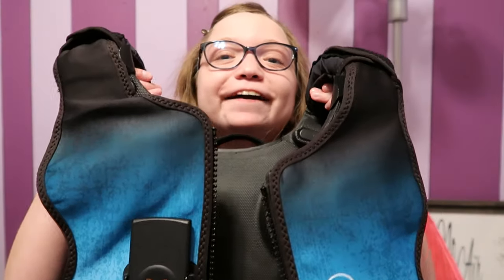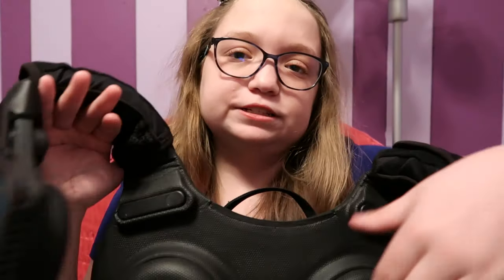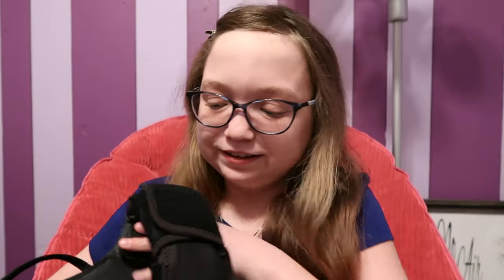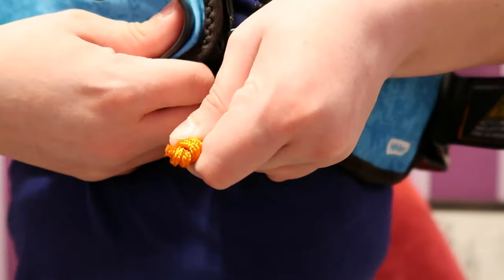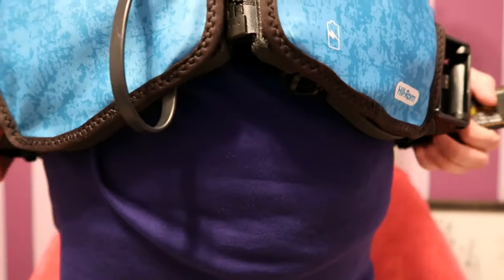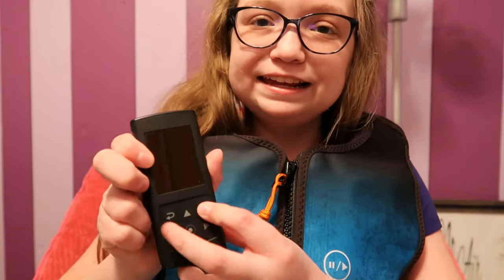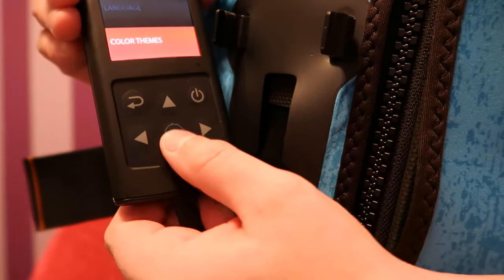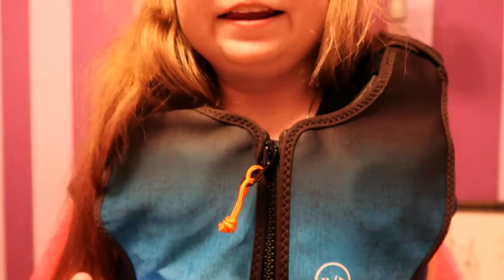I GOT A MONARCH VEST | My Cystic Fibrosis Life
Hello everyone!

On March 24, 2021, I FINALLY GOT A MONARCH VEST!!! This vest is a completely cordless vest (unless you are charging it). It means that I can walk around and be mobile while doing my treatment! This is AMAZING because I am no longer strapped to the wall as I do my treatments! Enjoy the video!